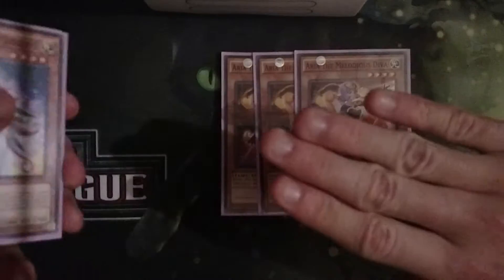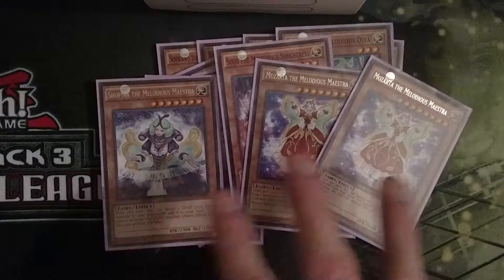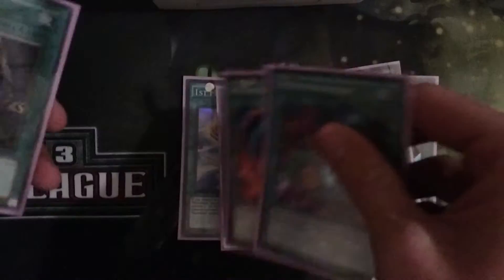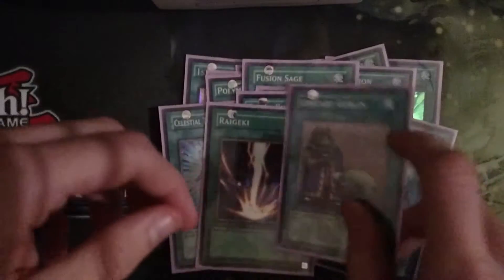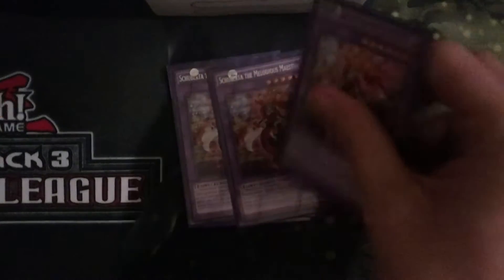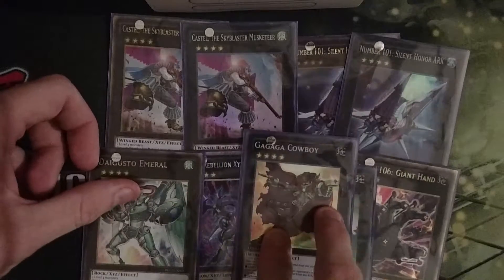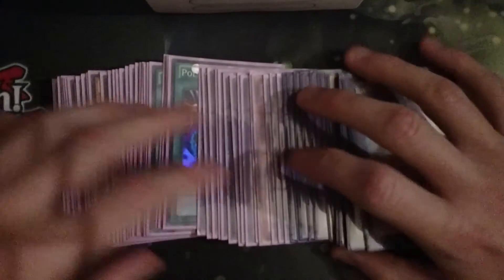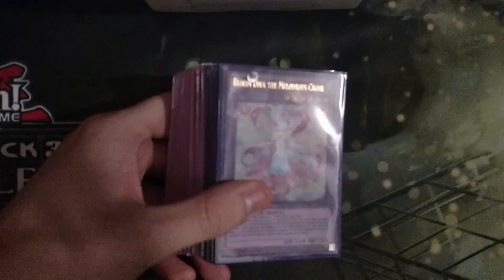My updated Yugioh Melodious deck profile November 2016!!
Since you guys like my old deck profile of the melodious deck, i was thinking of upgrading it.
Upcoming video: random pack opening